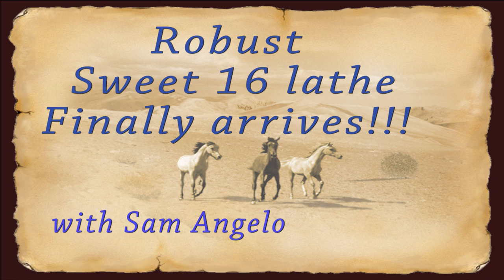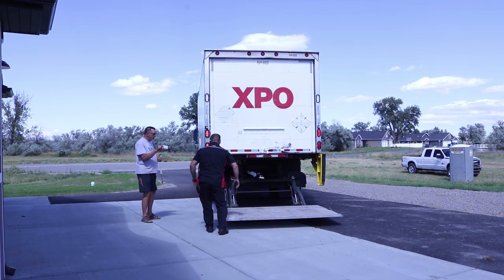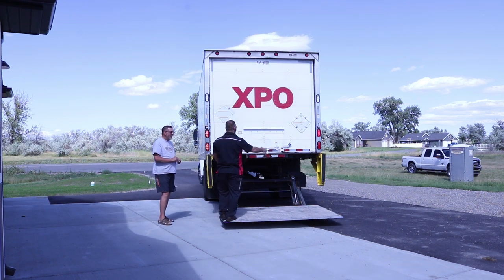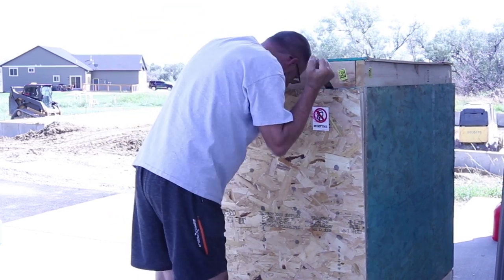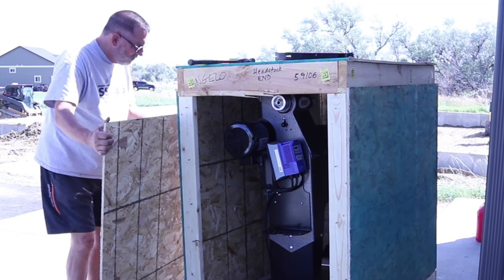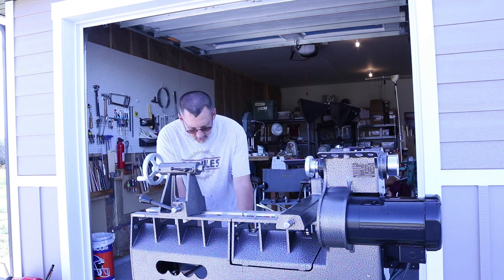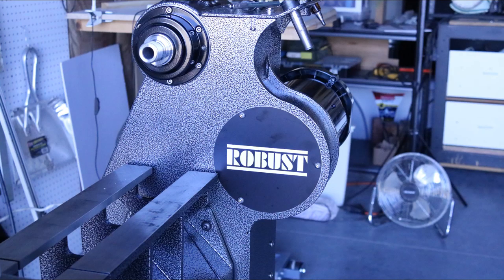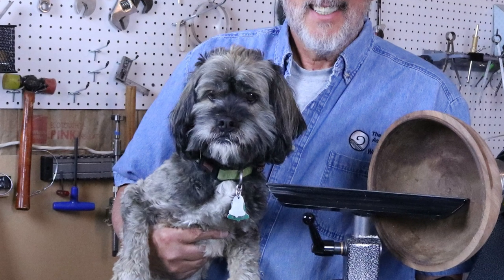The Sweet 16 Arrives at Sam's shop...The unboxing with Sam Angelo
Sam Angelo recently purchased a Robust Sweet 16 wood lathe. He will eventually add this lathe to his new shop which is now under construction.
A video will follow in which Sam will give you a tour of this amazing lathe